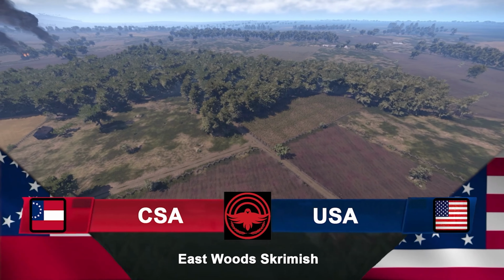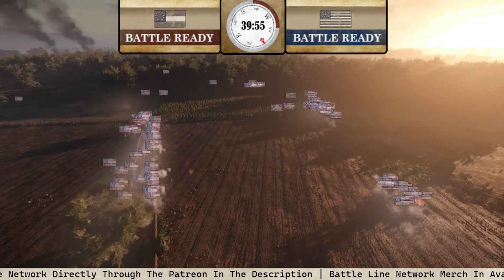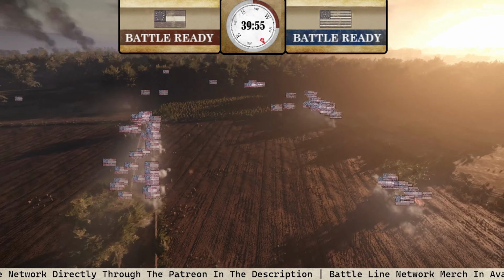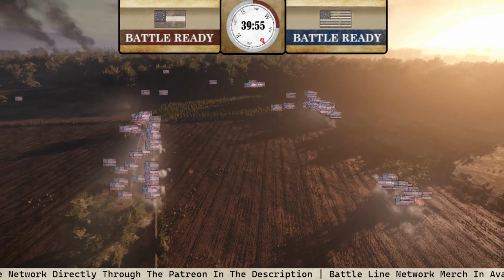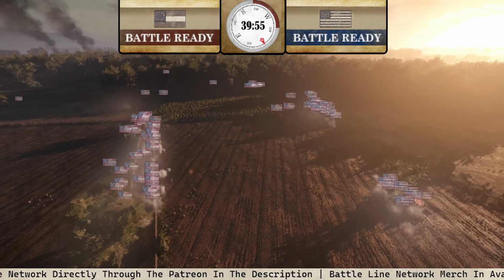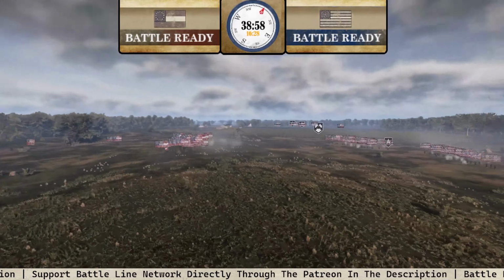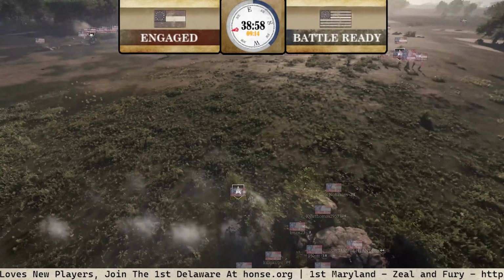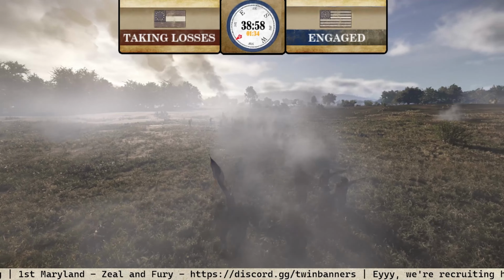One Cap, One Hold, One WIN!!! | Public Match | 220 Players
We need help with people commentating and being field reporters. If you are interested or want to join the community, go to this discord below!

Timestamps:
Intro: 00:00
1st Round: 00:32
Halftime: 28:45
2nd Round: 29:51
Debrief: 55:45